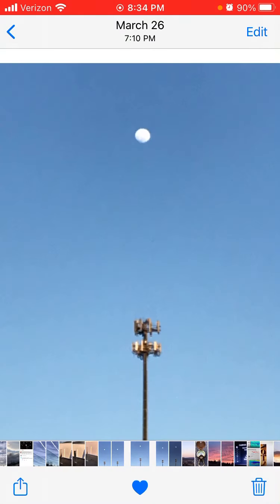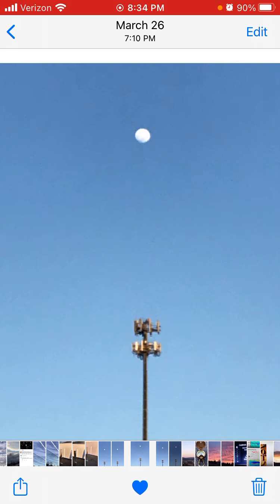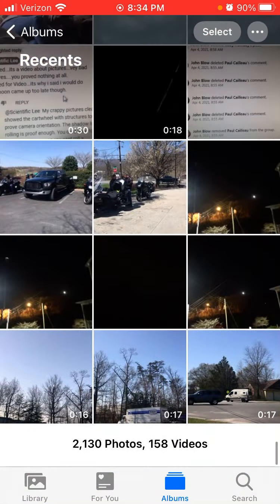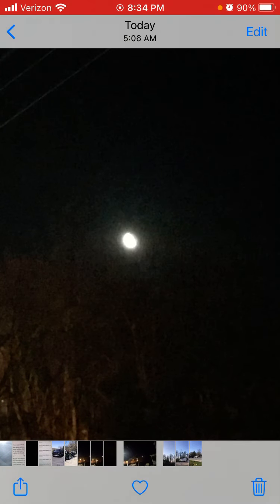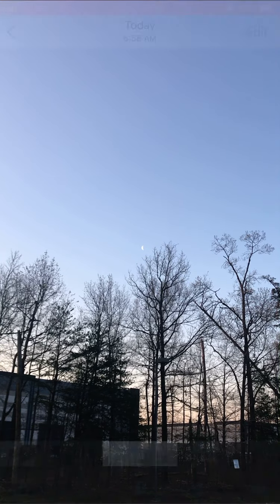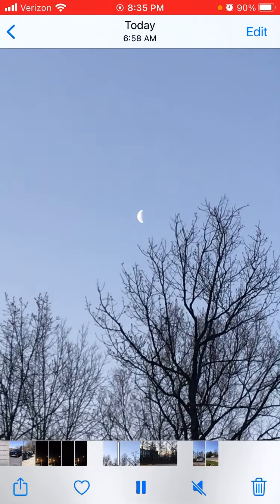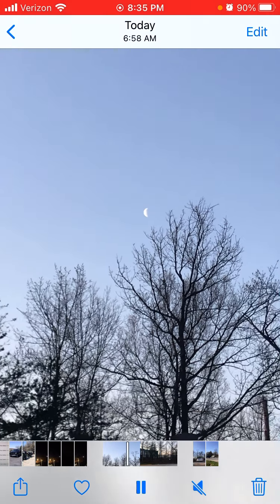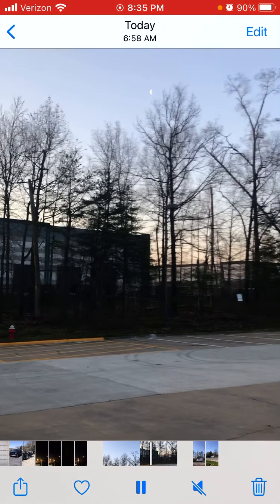Moon Rolling still. 4/5/2021